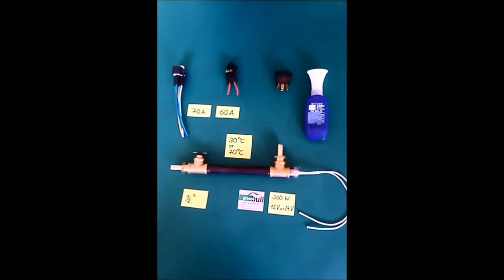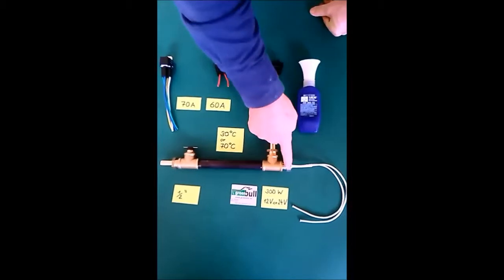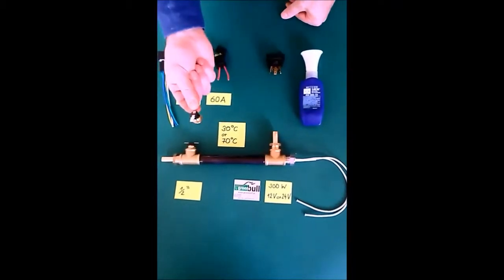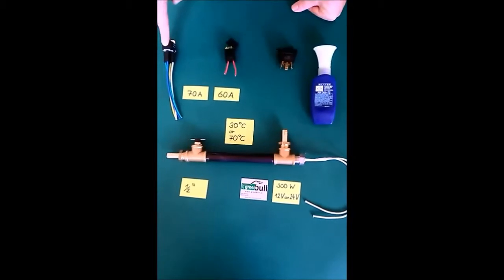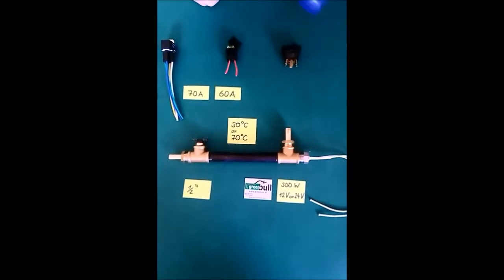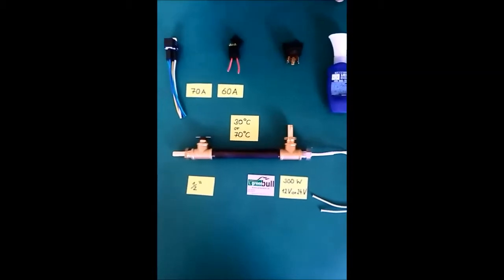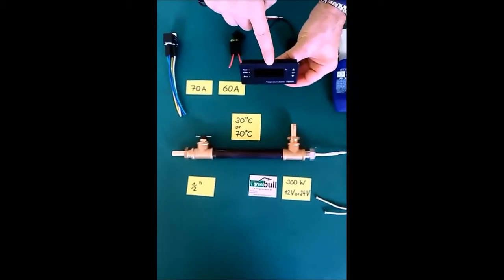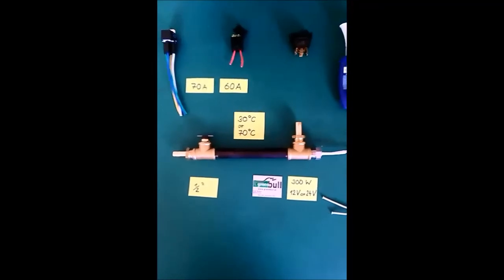Biodiesel Diesel Fuel and Hydraulics Preheating for Winter Cold Temperatures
Powerful and simple system 300W heating capacity - with temperature control. No clogged filters faster cold starts for diesel engines. Plant oil conversion element.